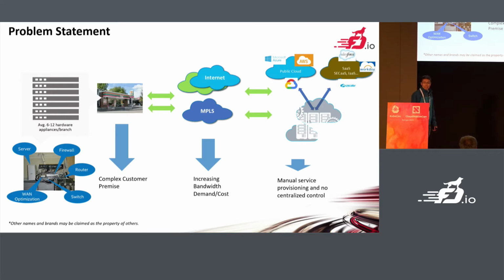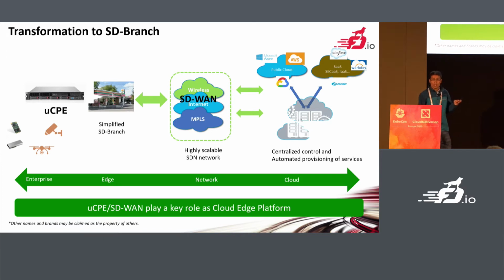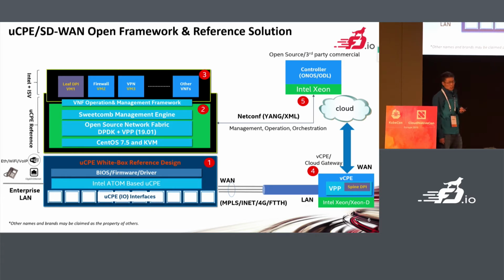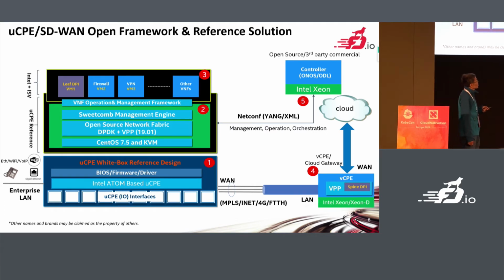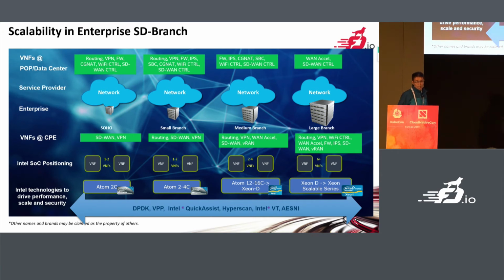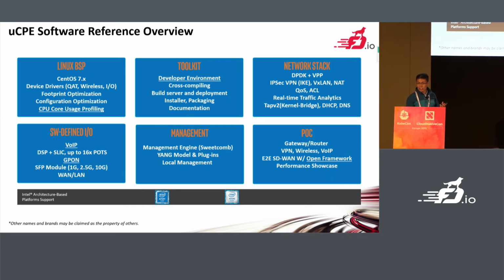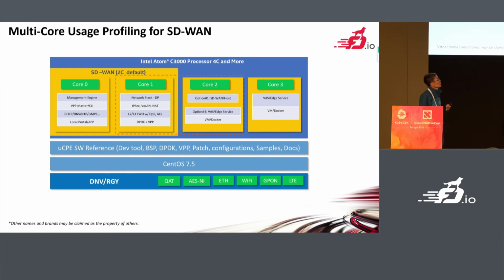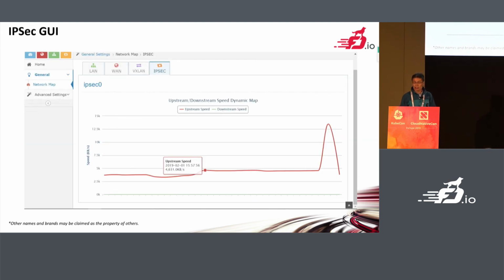uCPE Reference Solution on FD.io - Hongjun Ni, Xuekun Hu @ Intel